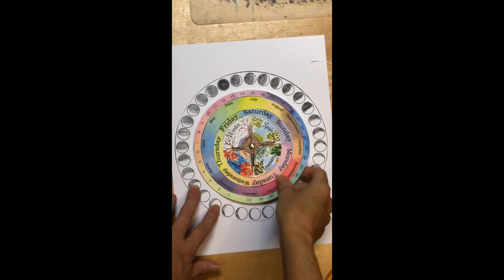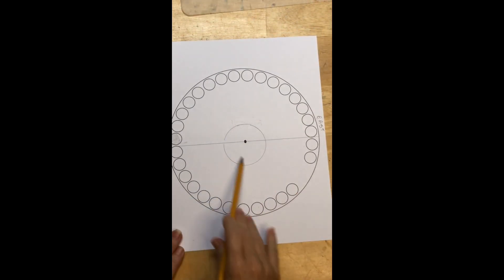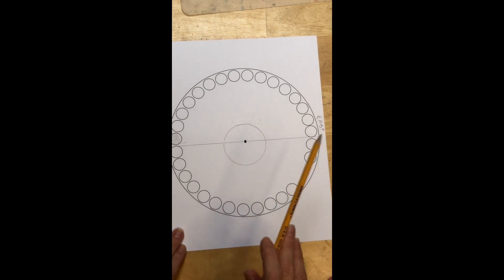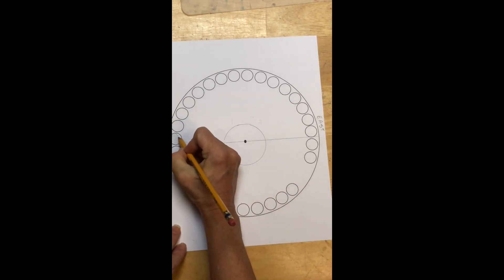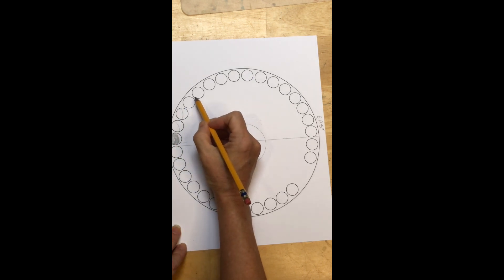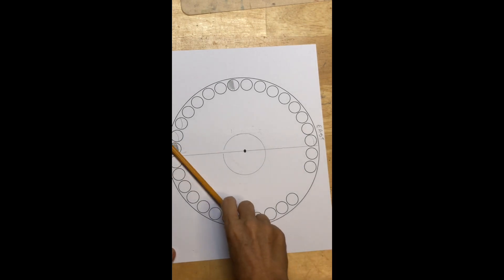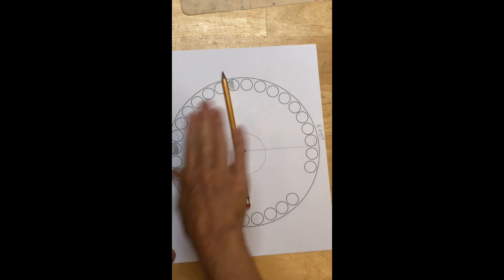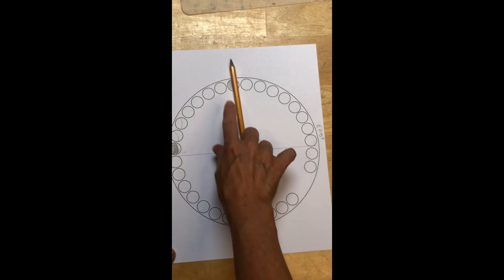Using the Waldorf-style Perpetual Circle Calendar for a Moon Phase Study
You can use the moon circle for a further study of the moon and her phases. Draw the Earth in the center of the moon circle, and then draw a horizonal line dividing the big circle in half.

From that point, the right side of the page becomes the Eastern sky and the left side of the sky become the Western Sky. You can use this to track the moon phases each day.

Go out about an hour after sunset each night after the new moon and look into the sky to find the moon. Chart the moon’s phase and location on the chart.

The first night you can expect to see the crescent moon low in the Western sky. Each night it will slowly increase in size and rise slightly across the sky. Finally, it will reach the full moon in the Eastern sky before we are not able to see it during this time for roughly two weeks.

This Waldorf-style perpetual calendar is a wonderful way to explore time and the phases of the moon. It goes out for free in my newsletter this Wednesday. @beauty_of_play. It’s perfect for homeschooling or for a classroom study.

After this week, it will be available in my shop. Happy Homeschooling!

XO,
Della